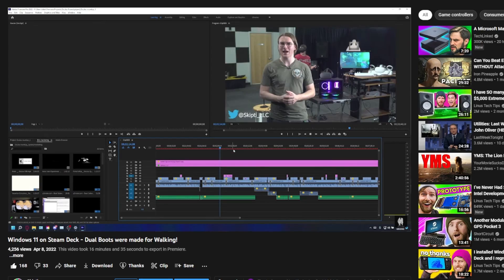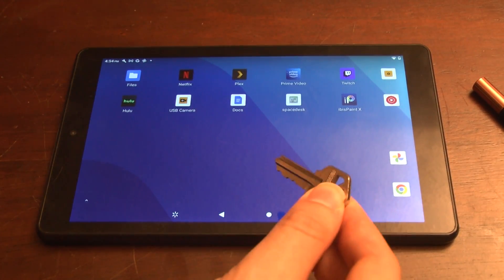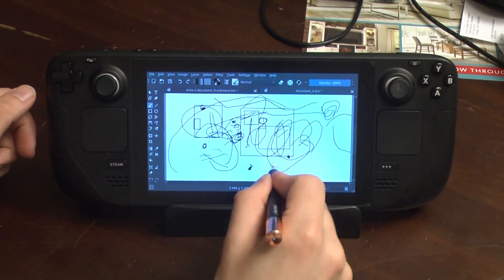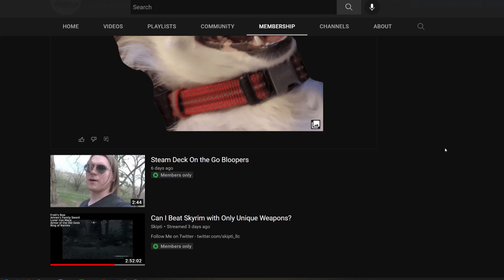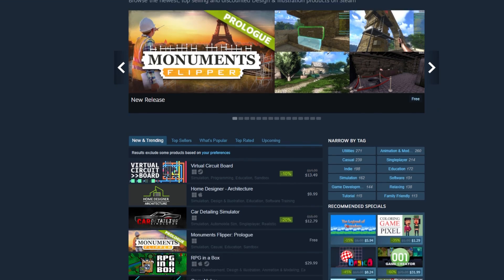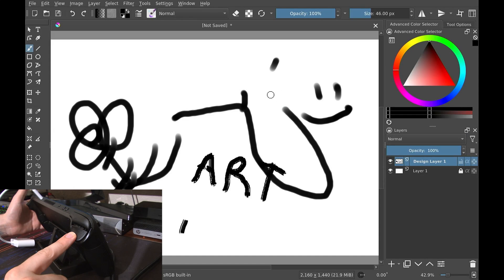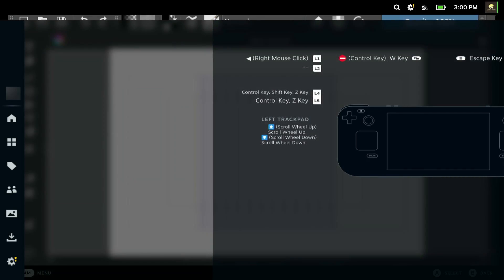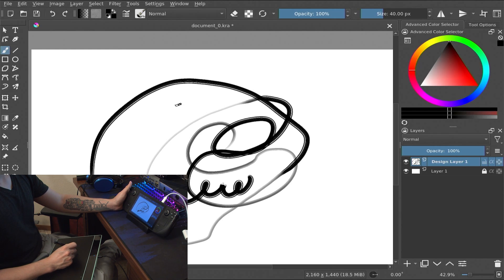Steam Deck as a Drawing Tablet - Something Entirely New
The Valve Steam Deck is one of the most versatile gaming handhelds ever released. But what if it could be more than just a gaming device? For the last few weeks, and under the guidance of real experts, I've been taking the Steam Deck from just a gaming tablet to a full fledged Art station, and now I'm ready to tell you all about it!

Jonah Lobe's Social Media -

Levi Dinh's Social Media -

XP Pen Tablet

Chapters -

00:00 - Intro
00:34 - Not all touchscreens are the same
03:23 - What stylus to use?
05:10 - Interviews with Levi and Jonah
10:58 - Finding an app
12:08 - Creating the drawing tablet profile
14:14 - Taking things one step further
14:53 - Conclusion